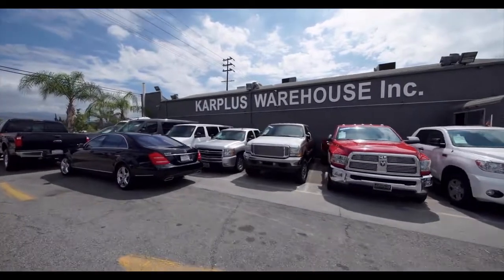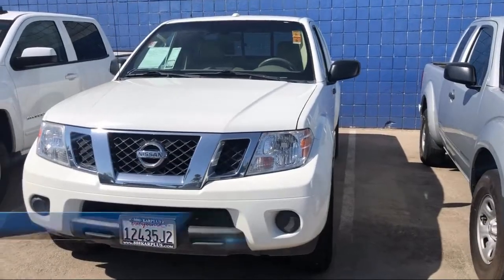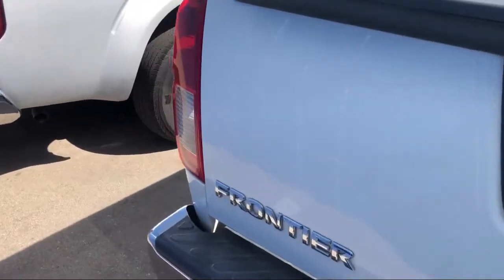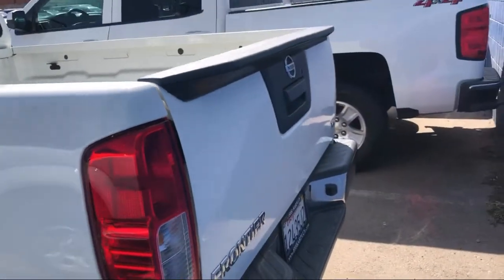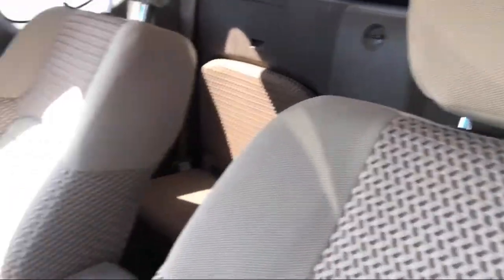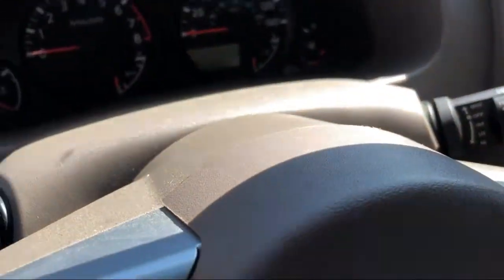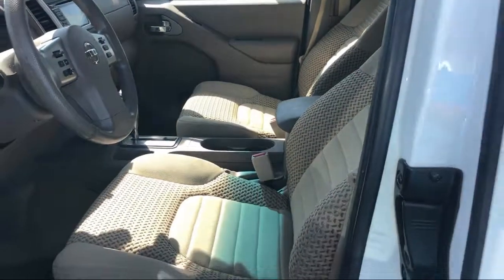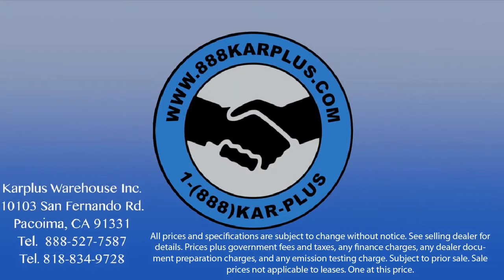2017 Nissan Frontier SV Los Angeles Pacoima Van Nuys Oxnard Santa Clarita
2017 Nissan Frontier SV Stock Number: X743657 Vin:1N6BD0CT9HN743657.

Karplus Warehouse INC is proudly serving our friends and neighbors in Los Angeles, Pacoima, Van Nuys, Oxnard, and Santa Clarita. or give us a call at for more information about this or any of our other vehicles.